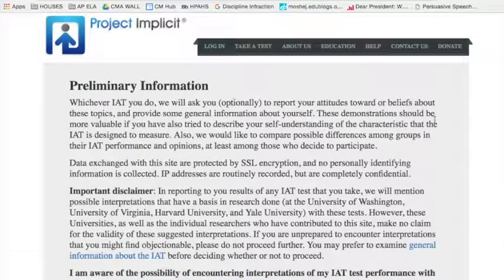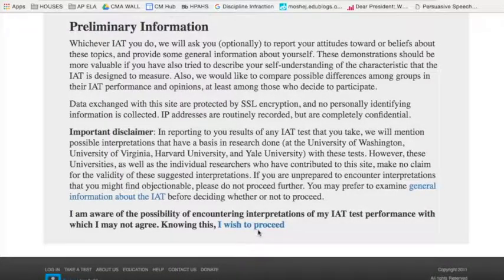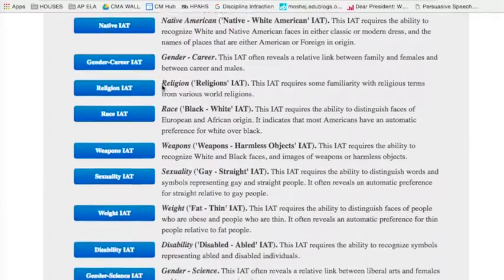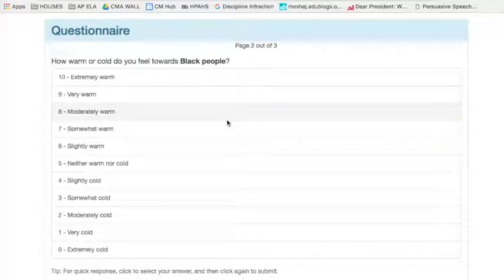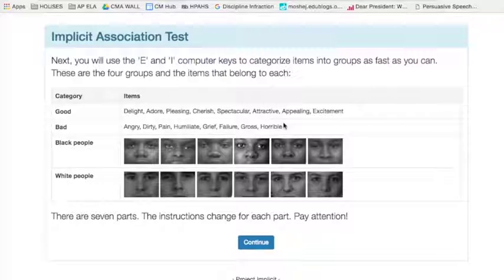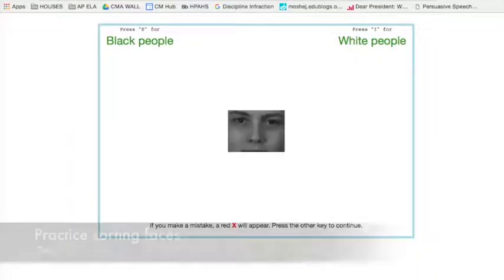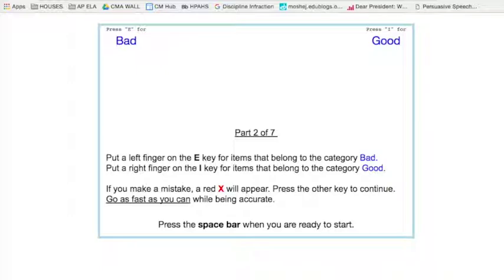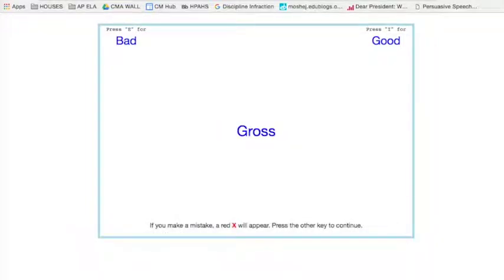Project Implicit How To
A walkthrough of how to take the Project Implicit's Implicit Association Test (IAT) and then record your results using our Hogan-specific, 100% anonymous Google Form. Only slightly nerdy.